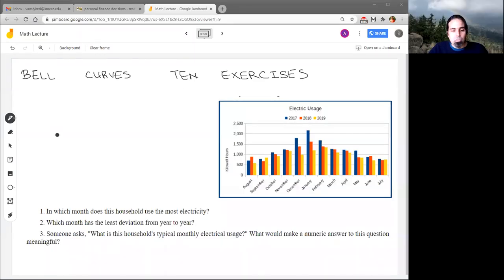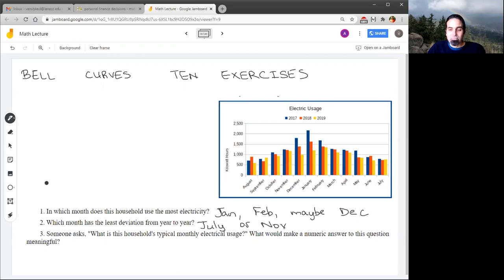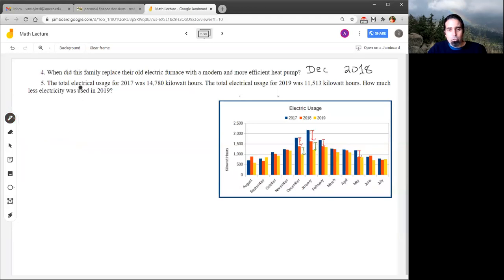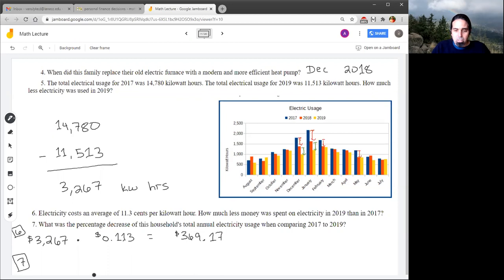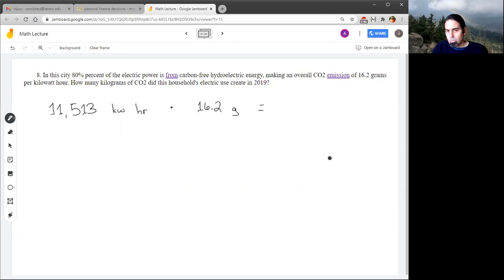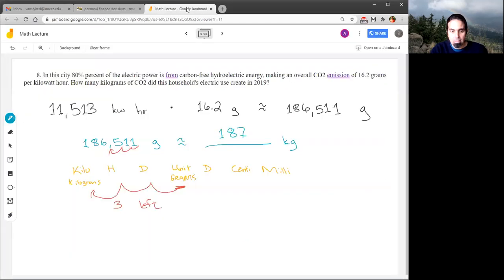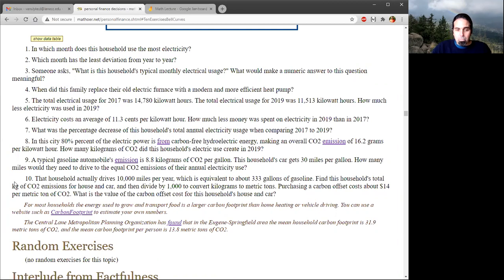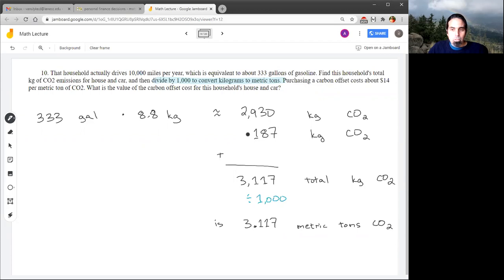Week 6, Tuesday - All of Bell Curves Ten Exercises